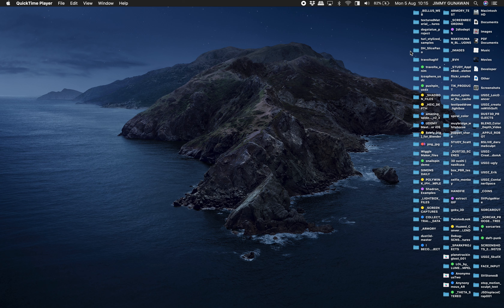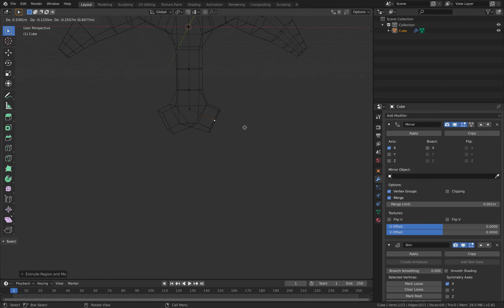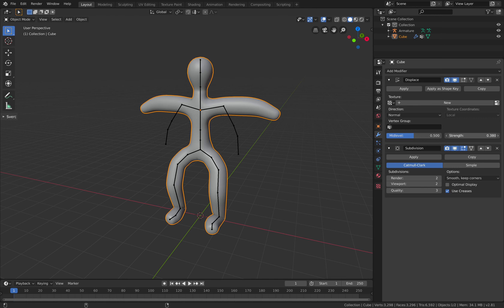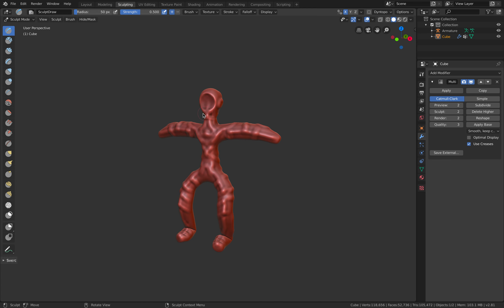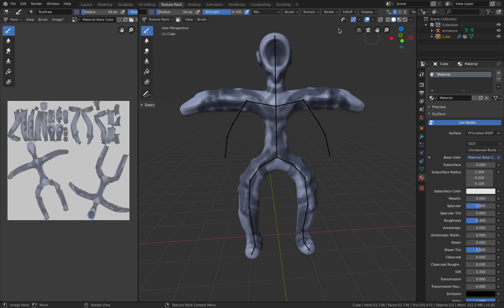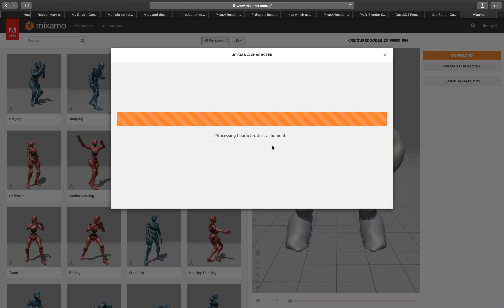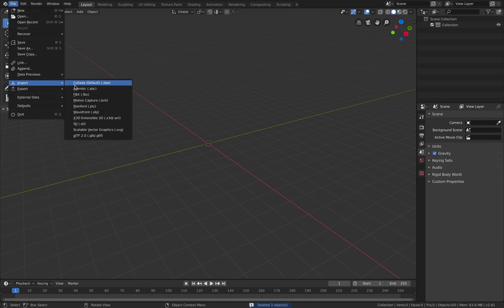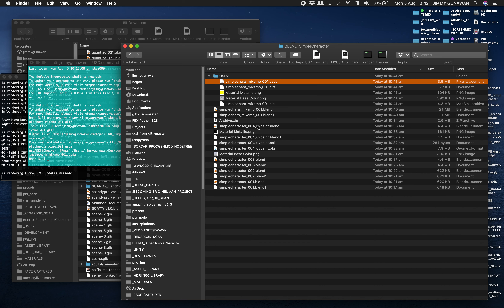BSLIVE Simple Animated Character for Augmented Reality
In this episode, I am taking you through a rapid step by step process of modeling, sculpting, 3D painting in Blender 2.80, -- applying a quick rig and animation using Mixamo, and then finally process the 3D asset to magically create GLTF and USDZ format for Augmented Reality or VR.

Let me know if you have questions or something to add.

NOTE:
For the modeling part, I am mainly using Blender's Skin Modifier technique that works with Polygon Edges. This part can have its own in depth tutorial. I do highly recommend another app called Dust3D by Jeremy Hu if you like to actually further study that kind of style of 3D modeling: